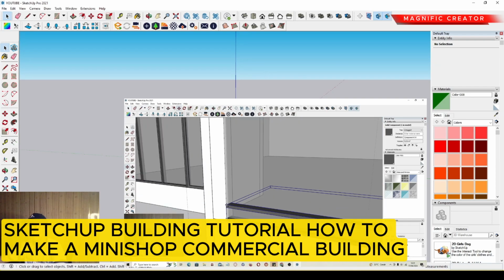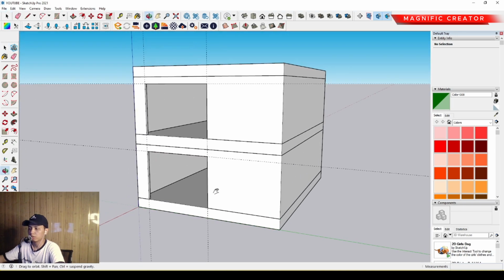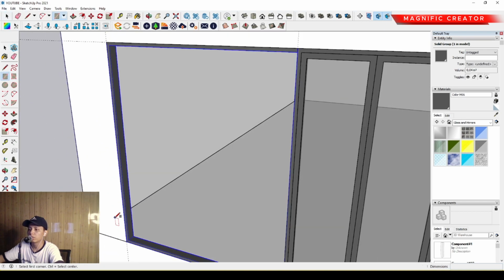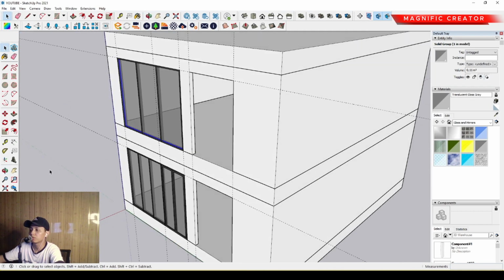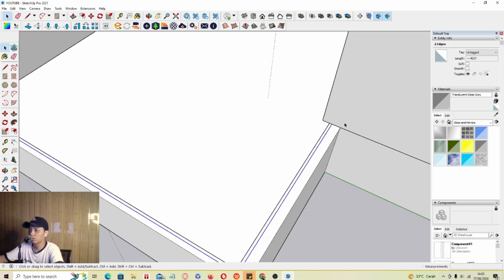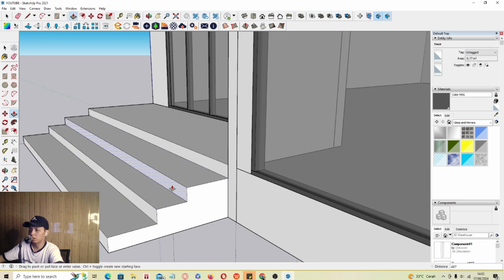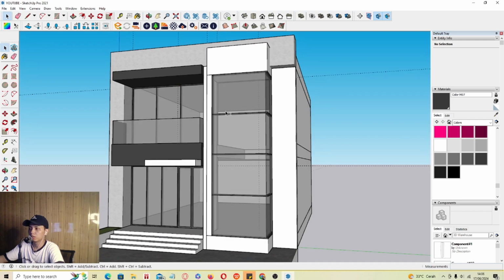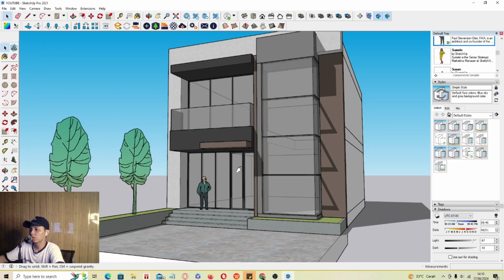SKETCHUP BUILDING TUTORIAL HOW TO MAKE A MINISHOP COMMERCIAL BUILDING 9x12 meters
This video is about modeling 3D building objects using Sketchup software with the theme of a minishop commercial building measuring 9x12 meters. There are several stages and tricks throughout this video. Hope it is useful